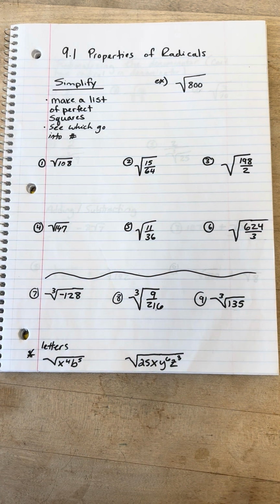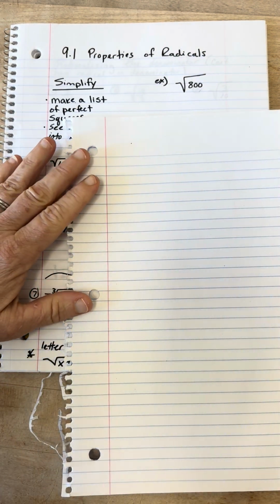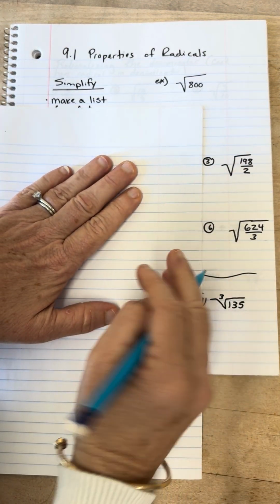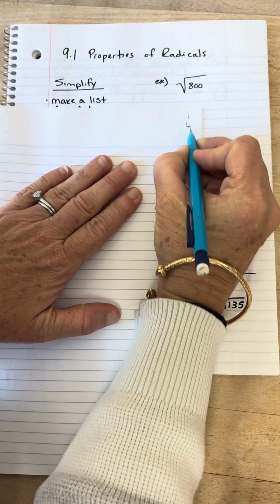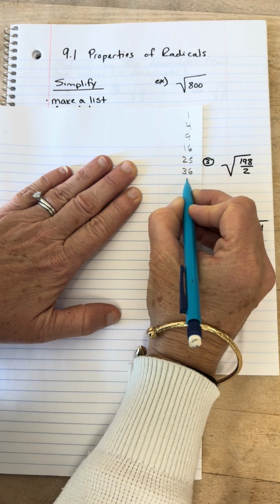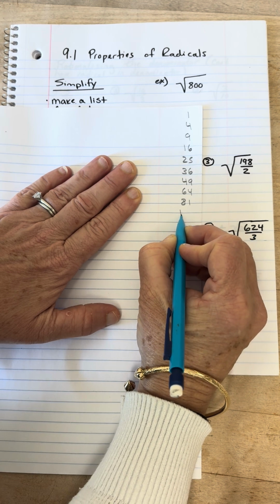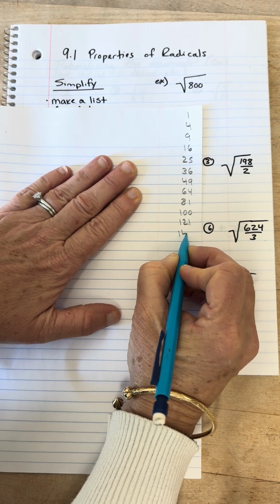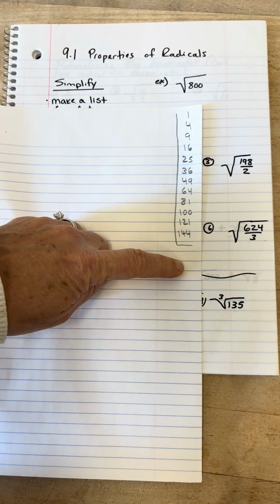Simplify radicals ( basic)